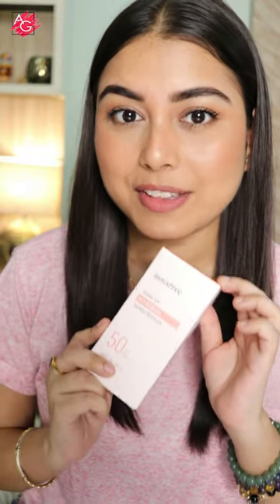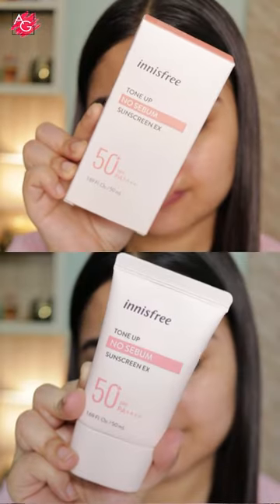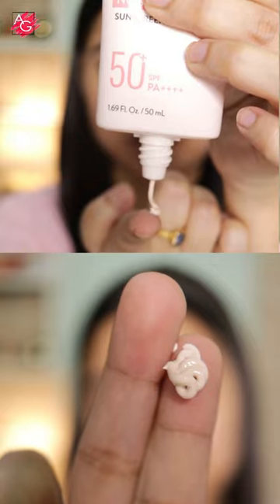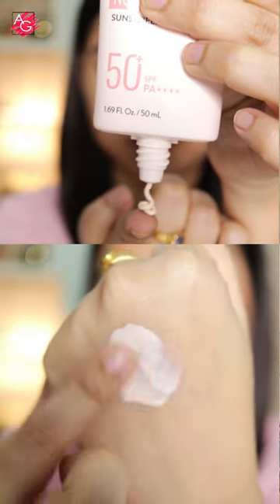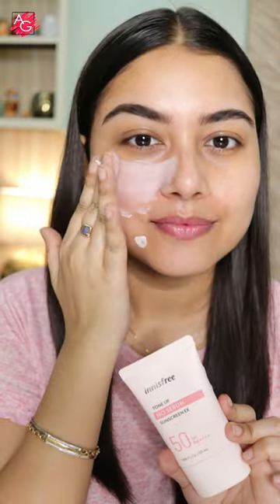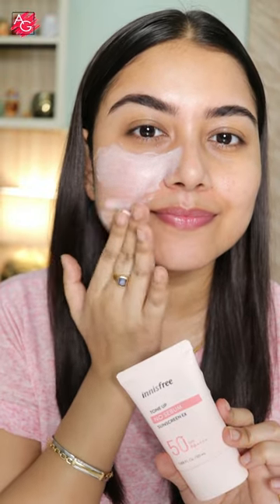Innisfree Tone Up No Sebum Sunscreen EX ☀️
Product Mentioned:

Innisfree Tone Up No Sebum Sunscreen EX - SPF50+ PA

Xoxo